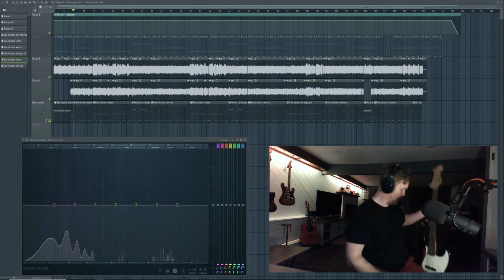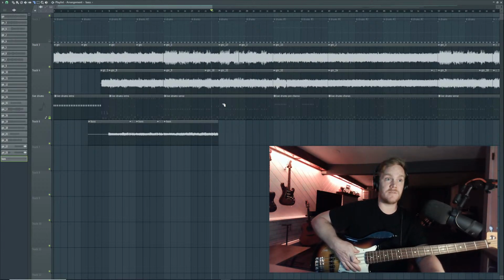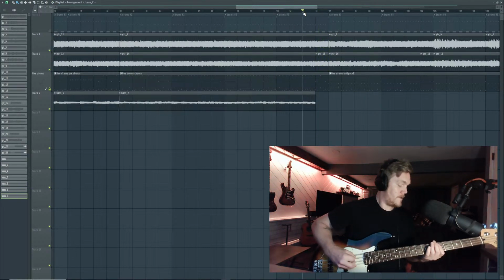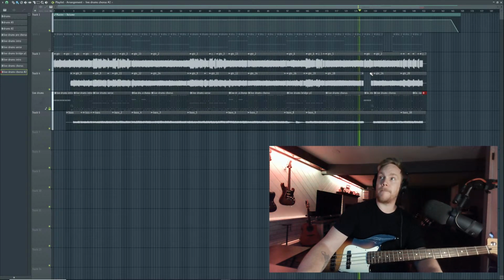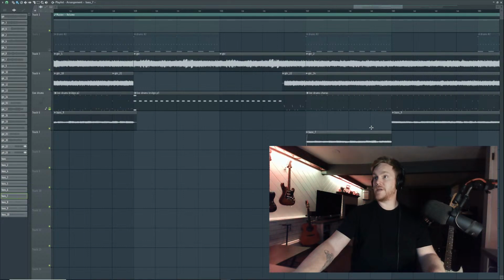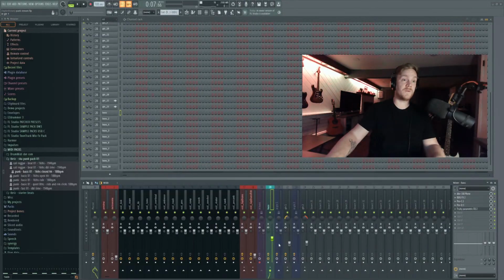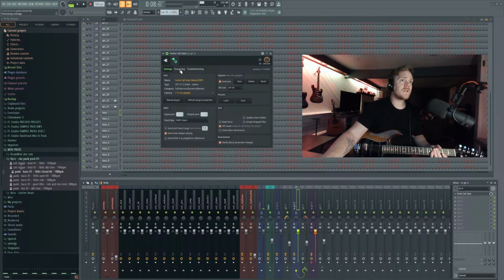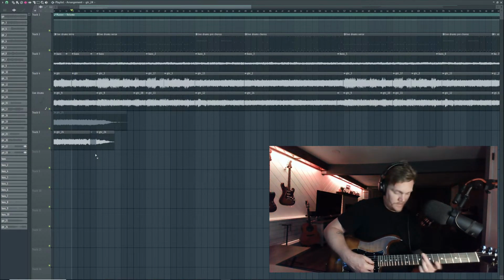Making punk rock in FL Studio part 2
Making punk rock music in FL Studio.
Adding the bass.
Editing the drum parts in midi to make them more interesting, updated fills.
Maybe some arrangement changes.